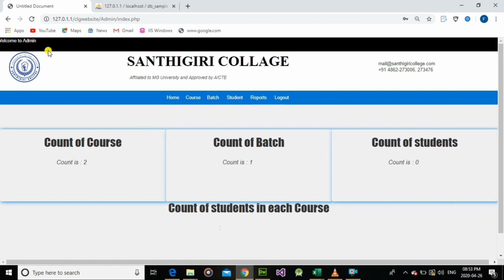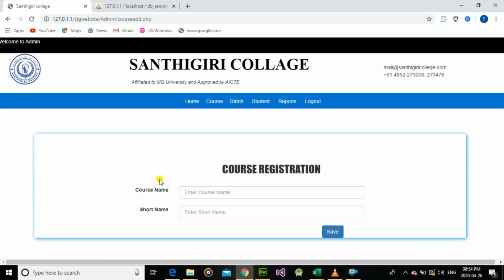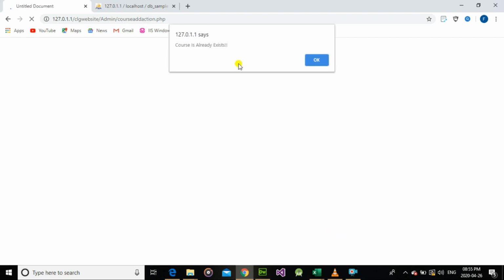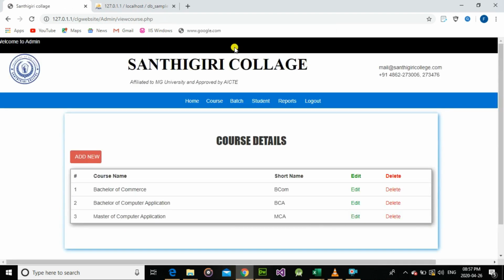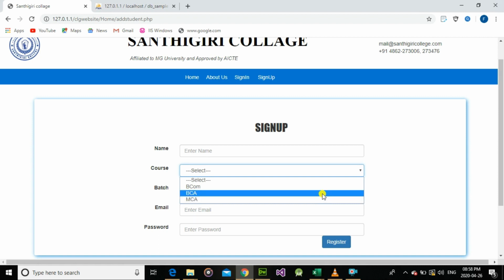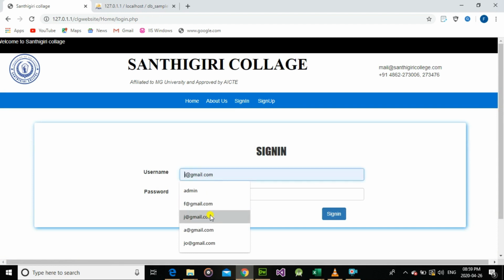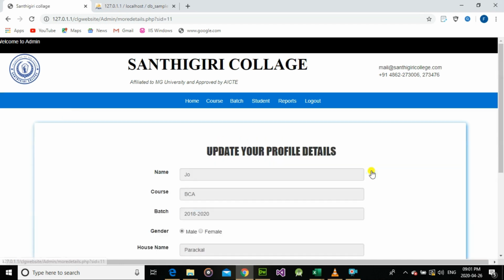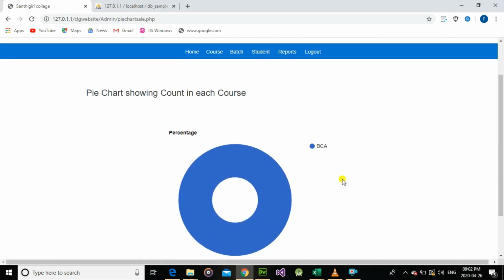Santhisoft Technologies| Sample Dynamic Website Tutorial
Demo of Dynamic web application using PHP and MYSQL.